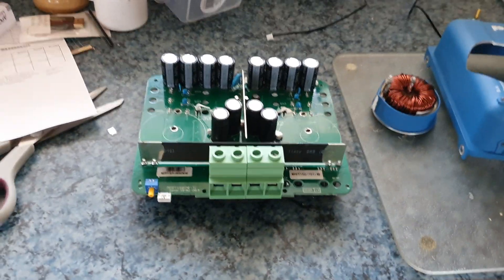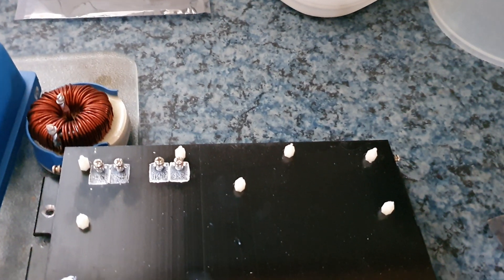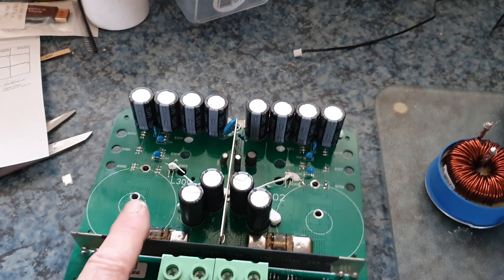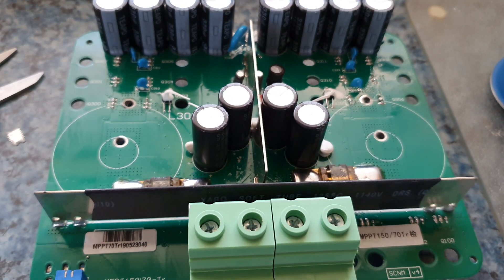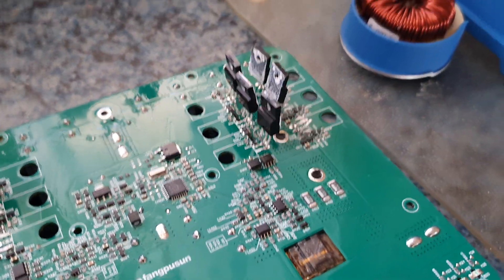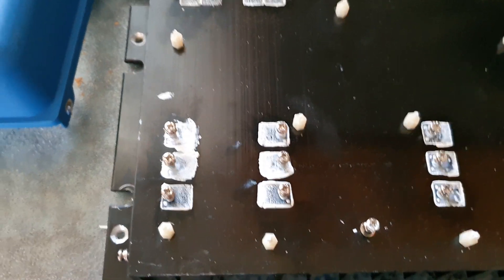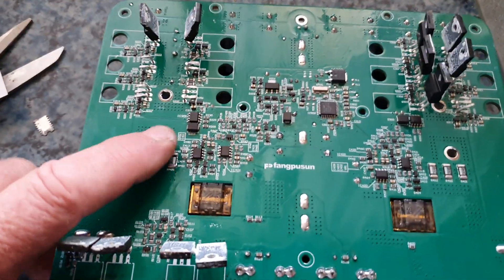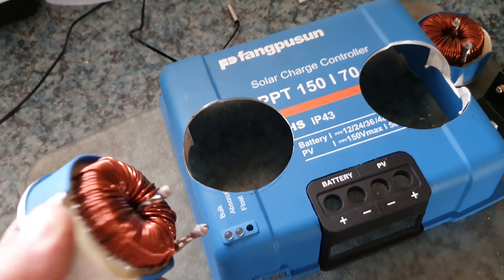Attempted repair of a Fangpusun, a clone of a Victron 150/70 MPPT solar controller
I don't know how this will go?, but these are made never to come apart